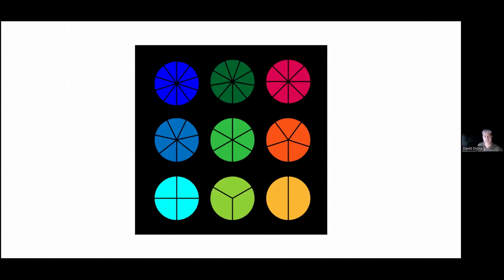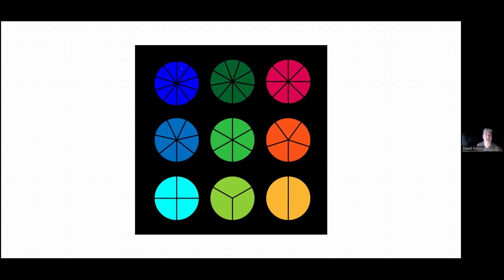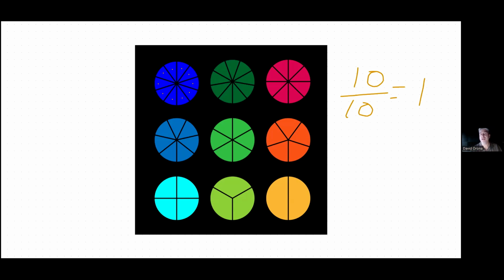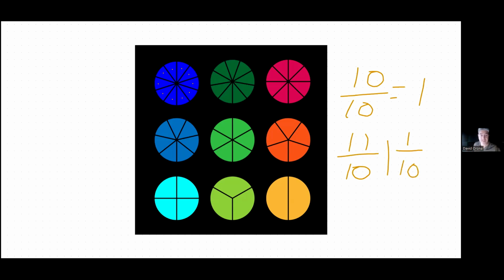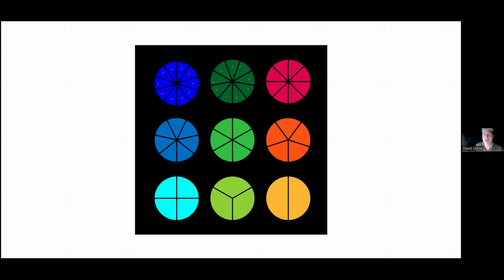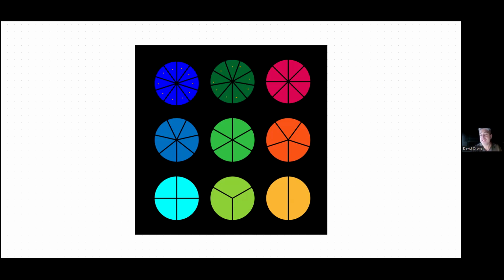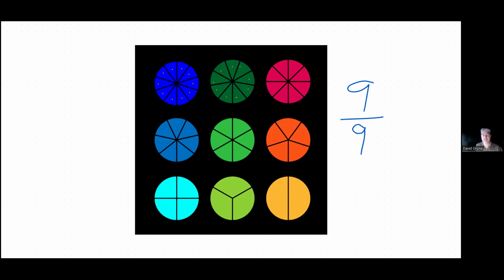What is a fraction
Welcome to our educational journey! In this video, we'll explore the basics of fractions—what they are, how they work, and why they're important. Perfect for kids of all ages, this lesson breaks down fractions into simple, easy-to-understand concepts.

✨ What You'll Learn:

Definition of a fraction
Numerator and denominator explained
How to visualize and understand fractions
Fun examples to make learning fractions enjoyable
Whether you're just starting out or need a refresher, this video is designed to help students grasp the foundational ideas of fractions. Join me, as we make learning math fun and engaging!

📚 Need more personalized help?
Explore our tutoring and self-paced instruction options designed to fit every student's needs. for more details.

Your support helps us create more educational content for learners everywhere.